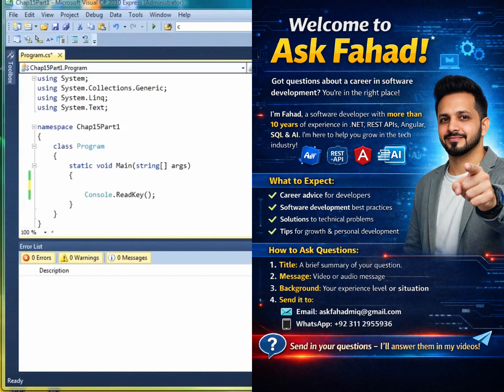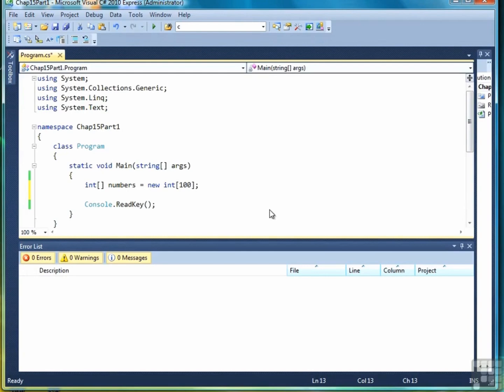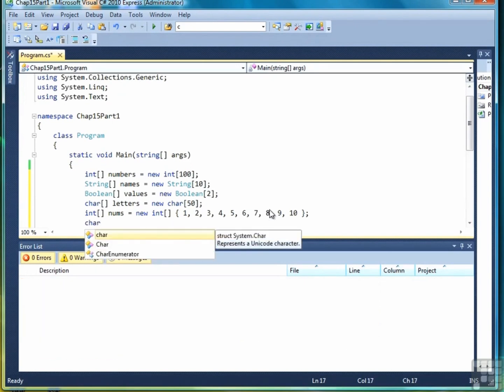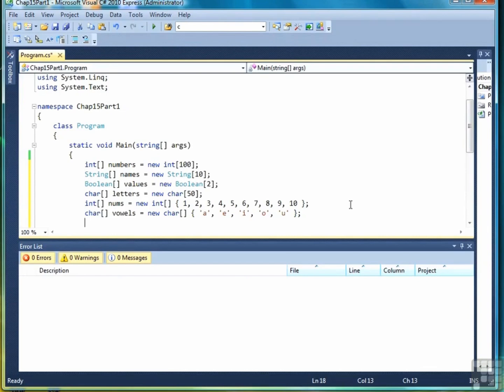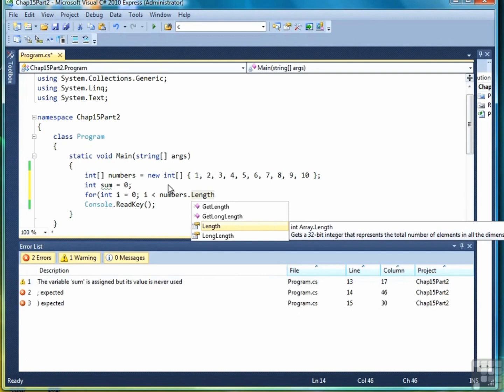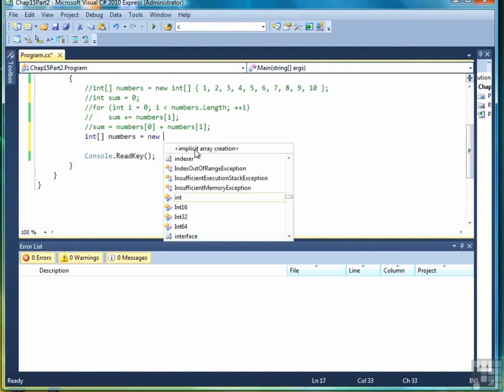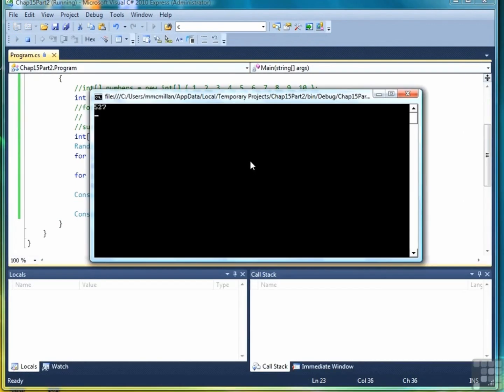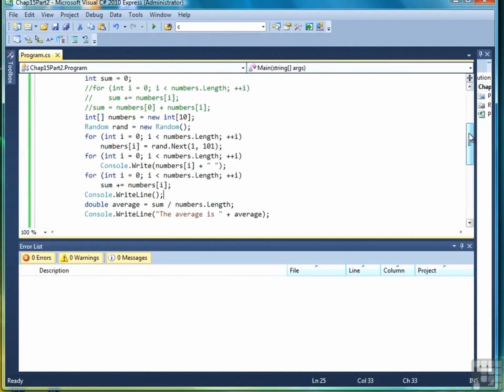C# Arrays Tutorial for Beginners | Arrays in C# Part 1 (Zero to Hero)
In this video, we'll begin learning one of the most important data structures in programming: Arrays in C#.

Arrays allow you to store multiple values of the same type in a single variable, making your code more organized and efficient.

💡 In this video you'll learn:

✔ Why Arrays are useful
✔ How to declare and initialize Arrays
✔ Accessing Array elements using indexes
✔ Reading and displaying Array values

This is Part 1 of the Arrays topic and serves as the foundation for more advanced array operations in upcoming videos.

📚 Follow the complete C# Zero to Hero playlist to master C# step by step from beginner to advanced.

💬 Have questions? Ask them in the comments — your question may be featured in a future video!